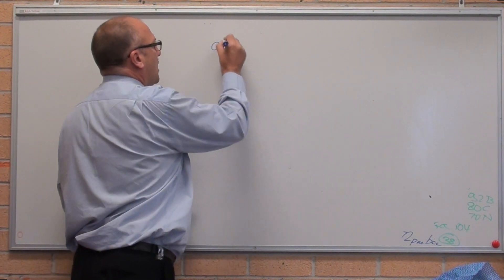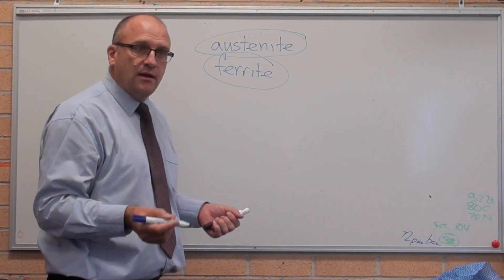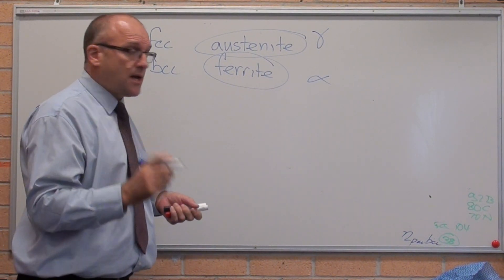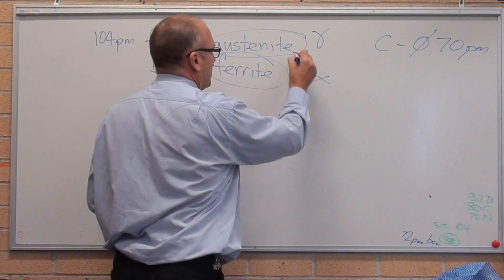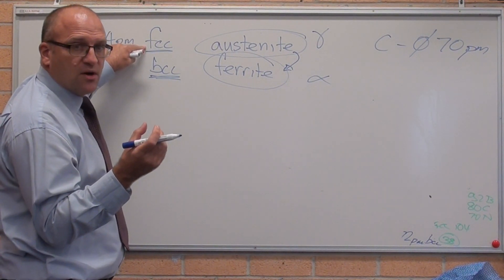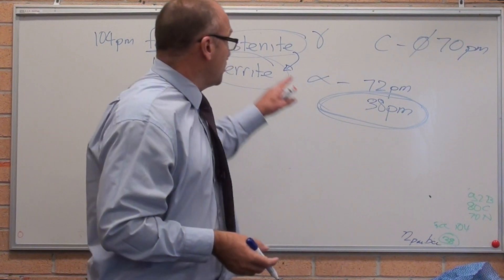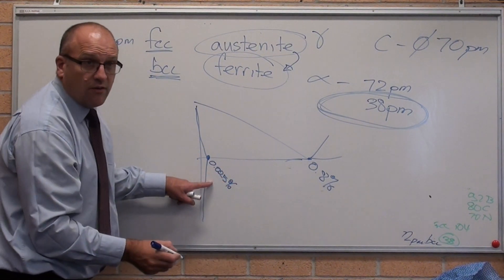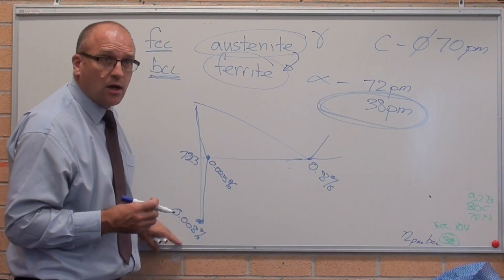Materials - Ferrous - Austenite to Ferrite Phase Transformation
Discussion of the austenite to ferrite transformation and what is happening at the atomic level.

Explanation of why precipitation and nucleation of new grains occurs at the grain  boundaries.

Explanation of why austenite can hold up to 6.67% carbon in solution, but ferrite can only hold 0.008% in solution at room temperature.